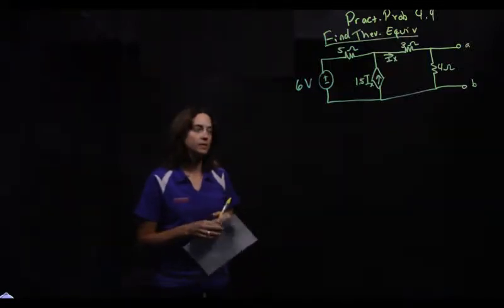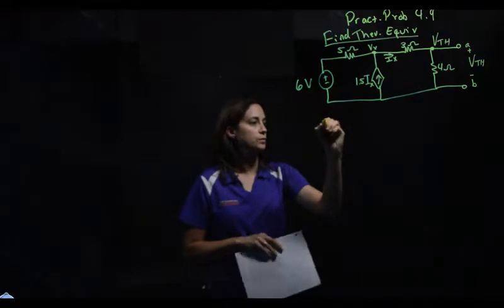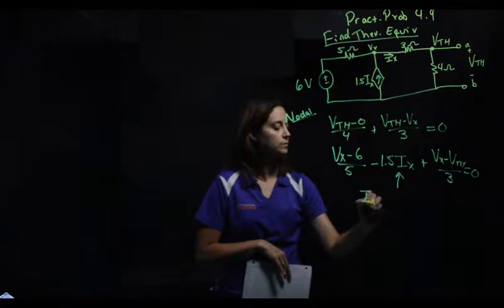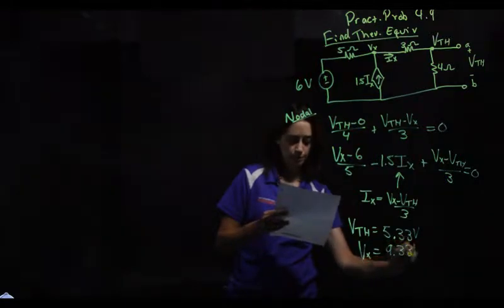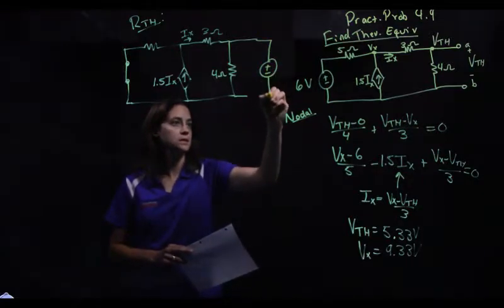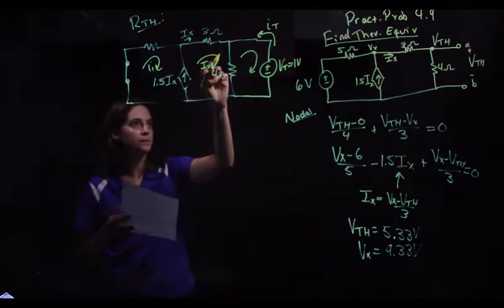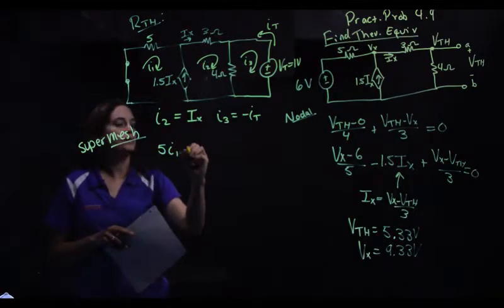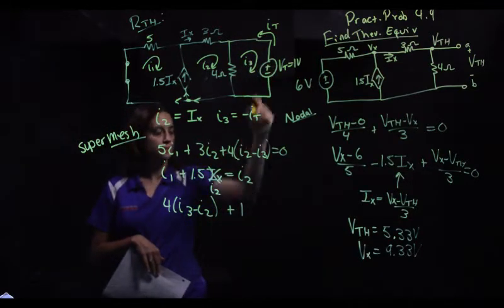Ch04 Sec 6 Example ThevWithDepSource